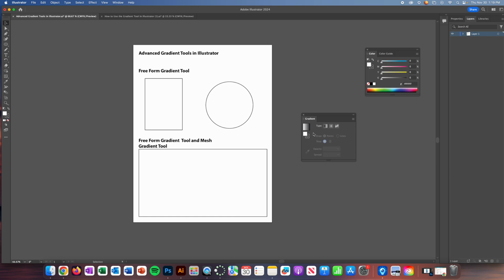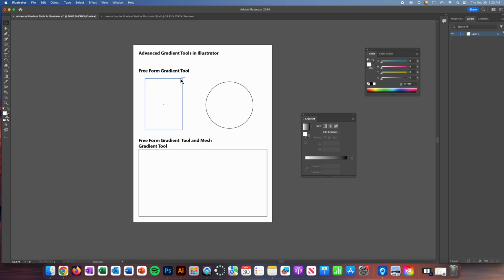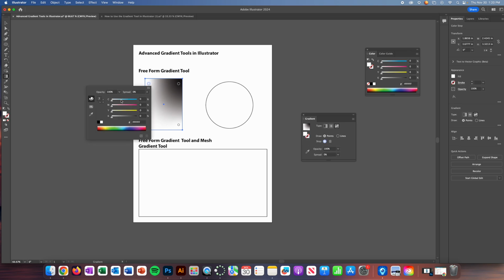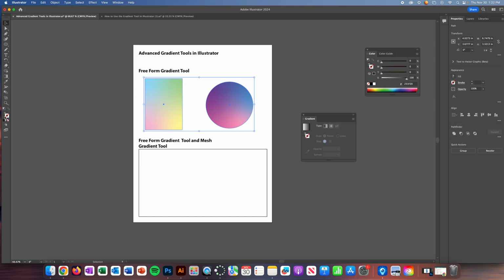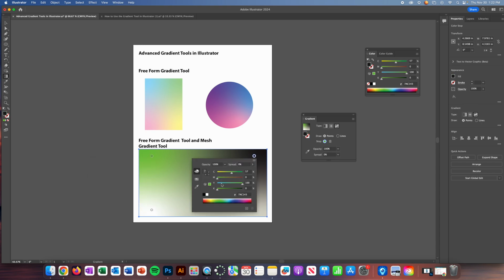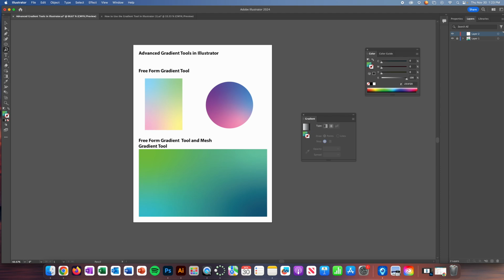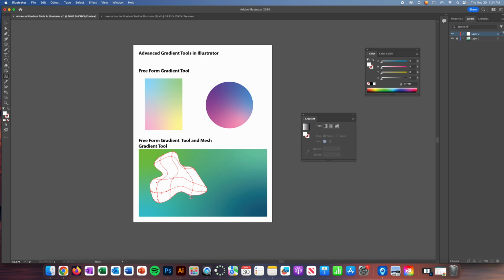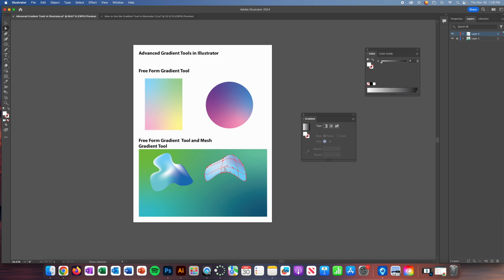Advanced Gradient Tool in Illustrator